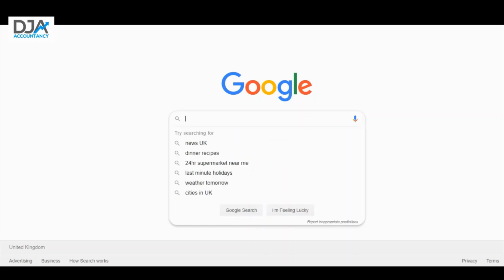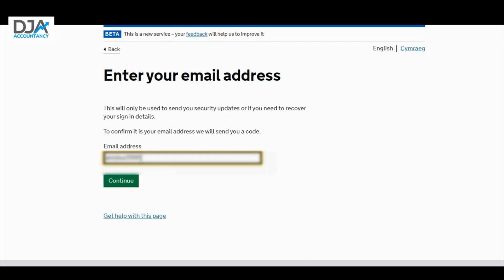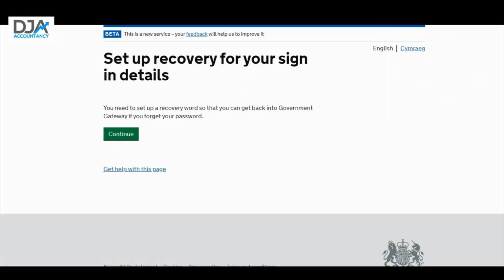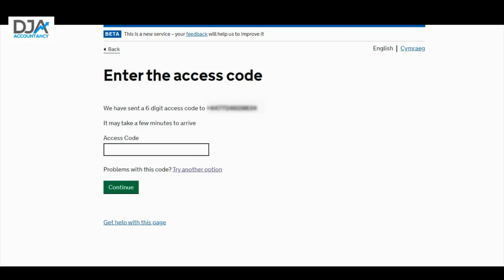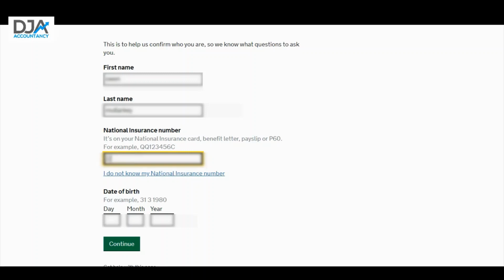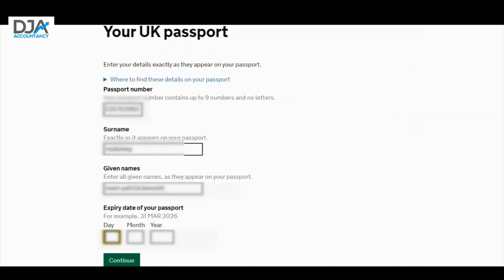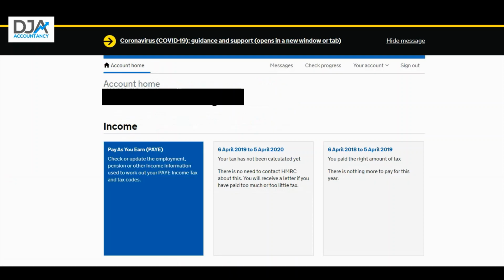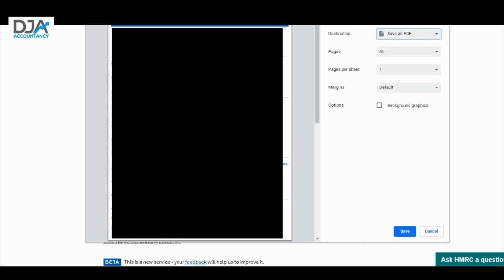How to sign up to the Government Gateway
How to sign up on Gov.uk Website HMRC Government Gateway.